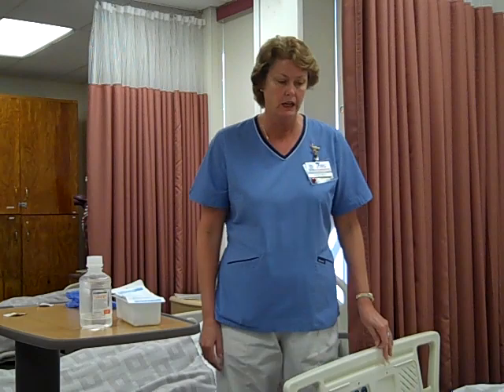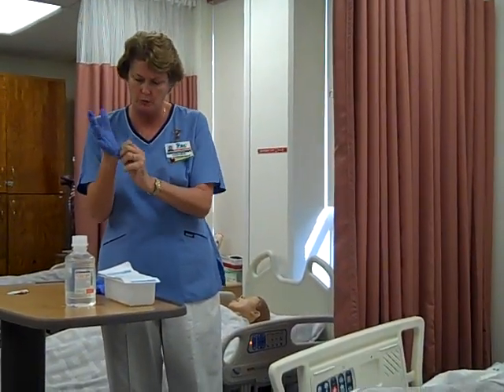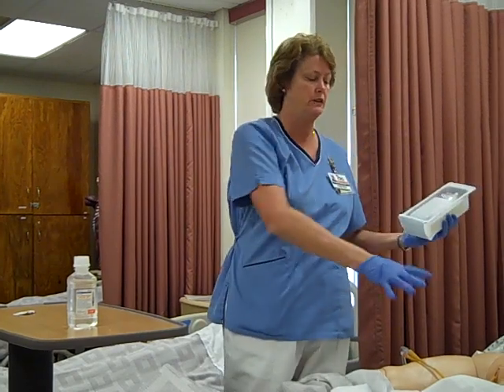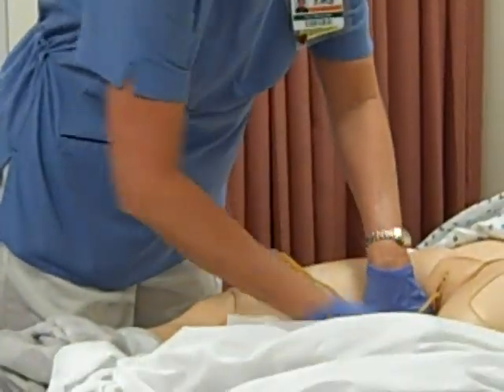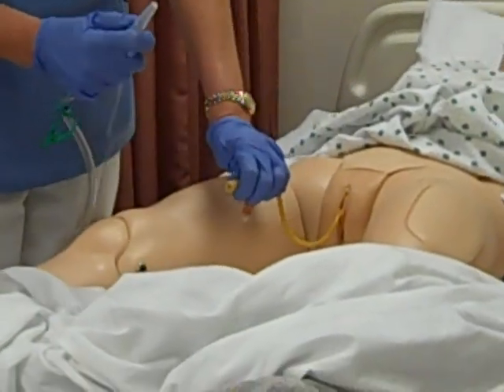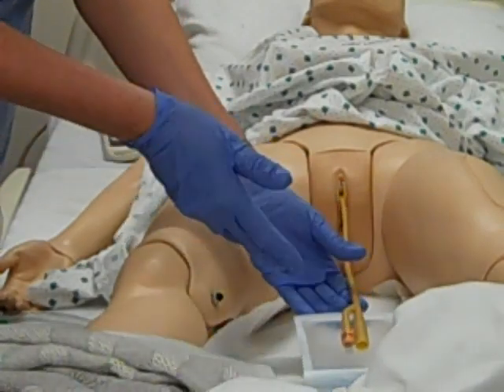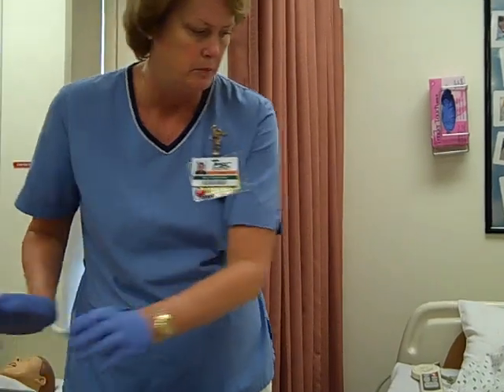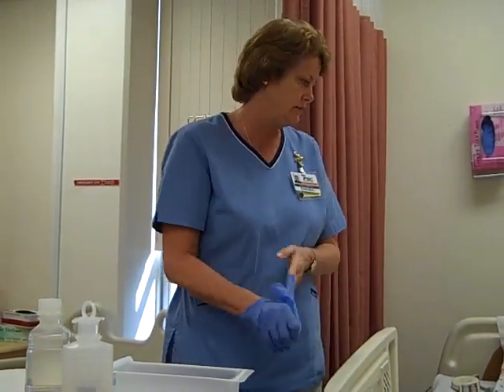Open Bladder Irrigation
This is a PSC Skills video for Adult Health II on Open bladder irrigation.